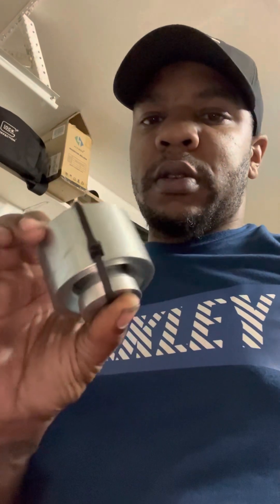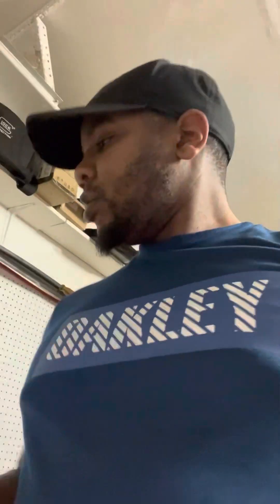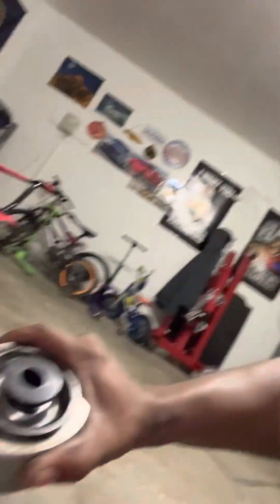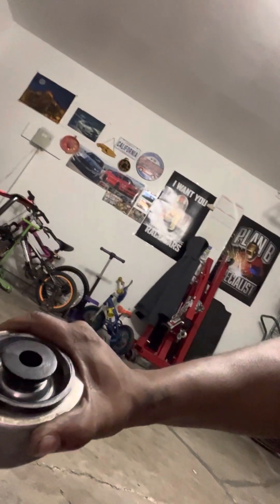Ford Mustang gt 15-23 Upper control arms and lower control arm bushings on s550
You can grab this products from lethal performance and at team beef cake racing or American muscle